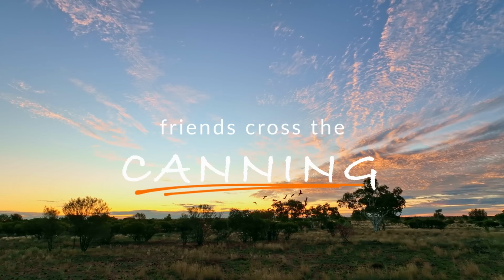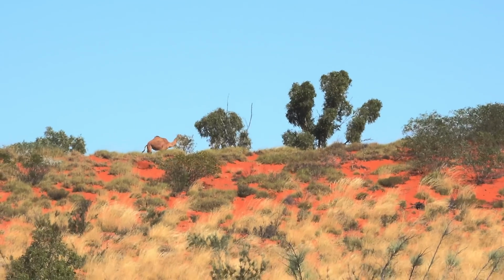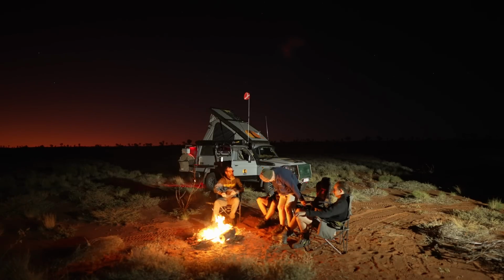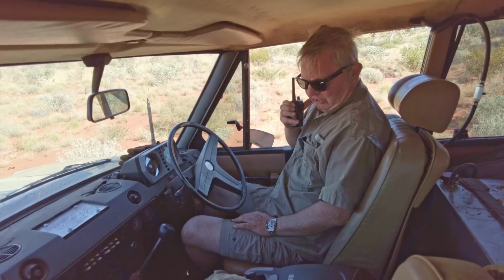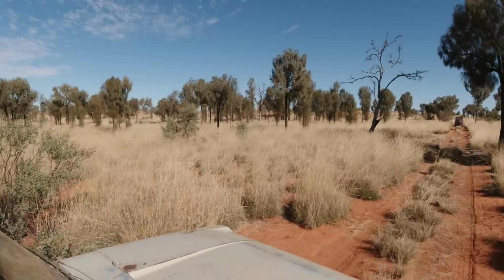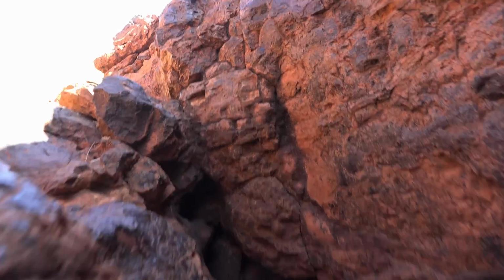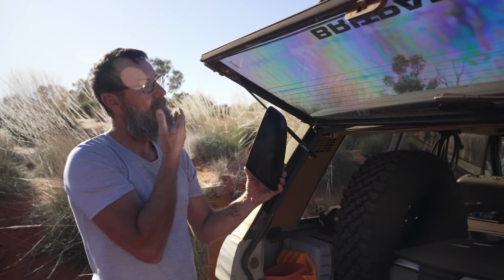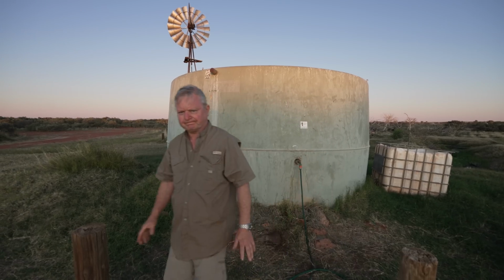EP-2 FRIENDS CROSS THE CANNING TV VERSION. BINGE WATCH ALL EPS NOW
Hi👋 FRIENDS CROSS THE CANNING, TV SERIES in 4K. "Grand Tour meets Long Way Round" – an epic 4x4 off-road adventure! 🌍 Join us as five friends take on the Canning Stock Route, the longest and most remote cattle route in the world, in this thrilling 4-part TV adventure series! 🌵 Covering over 1000 miles of red dunes, spiky grass, and rugged terrain in Western Australia, this episode is packed with action, unexpected challenges, and hilarious moments.

Andrew St Pierre White (ASPW) leads the charge in his Toyota V8 Troopcarrier, but it's Rob and his vintage 1975 Range Rover that steal the show – when it's not breaking down! 🛠️ With Heiner's Hilux needing constant repairs, and John's hunt for parts for his rusty Mitsubishi Triton, this is an off-road journey full of mechanical mayhem and camaraderie. 🚙

As if that’s not enough, Sean joins the convoy mid-trip with his FJ Cruiser, proving to be a culinary wizard 🍳 and saving the day when he spots a hidden leak in the Range Rover. Will they all survive the relentless Canning Stock Route? 🏜️

Packed with off-road adventure, vehicle maintenance tips, and plenty of laughs, this is the ultimate overland travel experience you’ve been waiting for! 💪 Whether you're a 4x4 enthusiast or dreaming of your own overland journey, this series will inspire your next trip and teach you a thing or two about surviving the world's toughest roads. 🌍

🎥 4xOverland is the world's first global 4WD adventure off-road motoring channel. Established in 1996, it is hosted by well-known 4x4 writer, explorer, and filmmaker, Andrew St Pierre White. AKA: ASPW.

In 2024, Andrew celebrates 🎉 40 years of remote overland travel with two new 4WD builds in Australia and three expeditions that include Africa, Australia, and Indonesia. 4xOverland is based in Western Australia.
⌚ Upload SCHEDULE: Weekly New Video